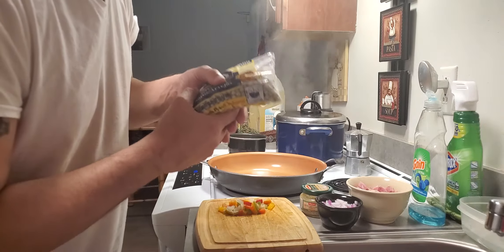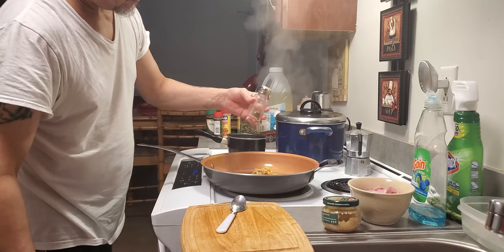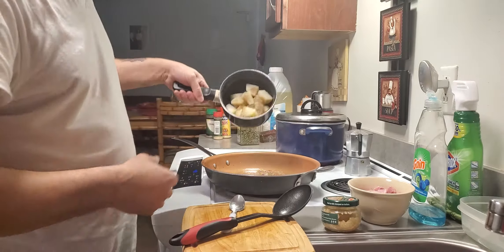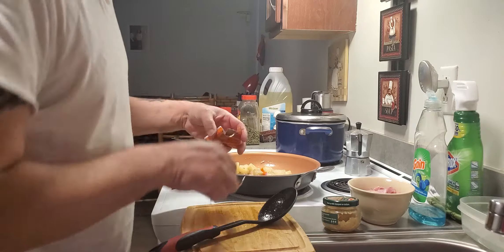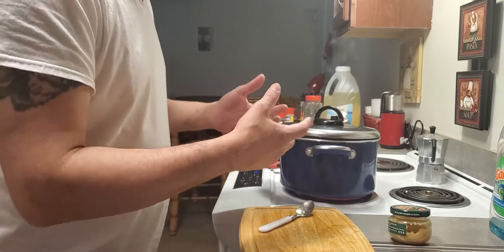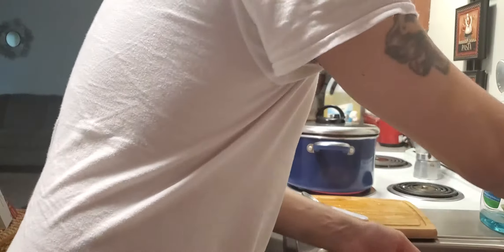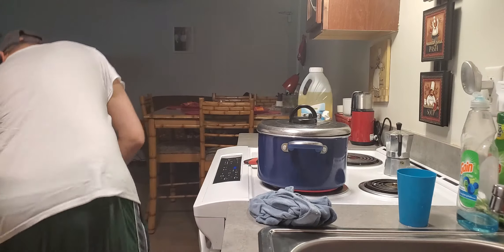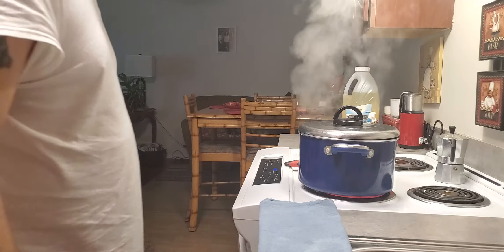HOW MAKEN SPLIT PEA SOUP 🍲 WHIR HAM MEDE FROM. SCRARCH🍝 part #1